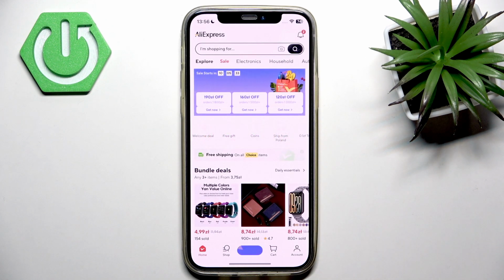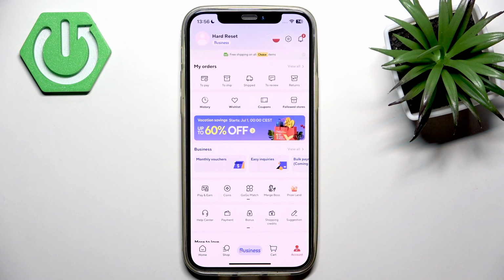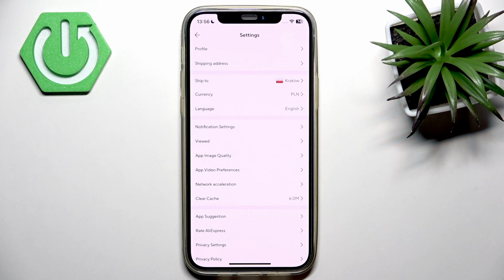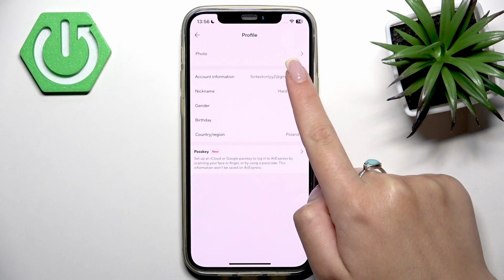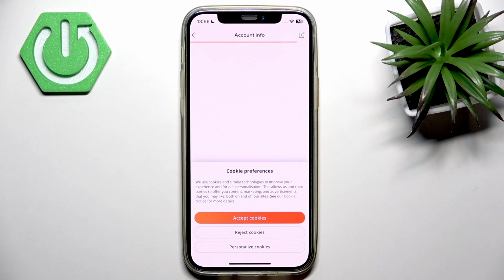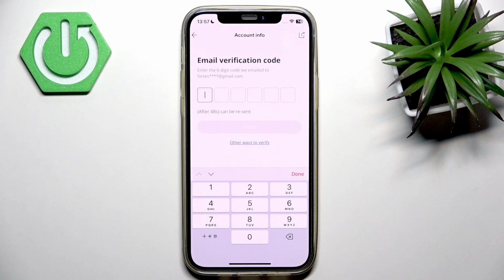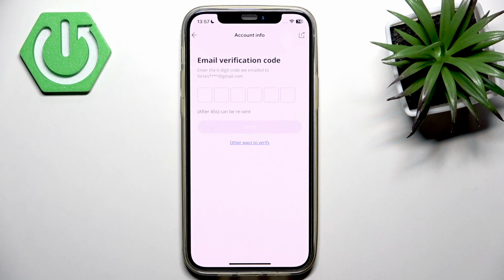How To Change Password On AliExpress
If you need to update your AliExpress password for better security or because you forgot your old one, this video will show you the exact steps to change your password directly in the AliExpress app. We’ll guide you through opening the AliExpress application, accessing your account settings, finding the password option, and completing the email verification process. Whether you want to reset your password for safety or just want to keep your AliExpress account secure, this tutorial makes it easy to follow each step. Learn how to manage your account information and keep your AliExpress login details up to date on your mobile device.

How to change password on AliExpress app?
How to reset AliExpress password using email verification?
Where is the password change option in AliExpress mobile app?

0:00 Introduction
0:07 Open AliExpress app and go to Account
0:18 Access Settings and Profile
0:29 Go to Account Information and Password
0:33 Enter email verification code
0:44 Change your AliExpress password
0:53 Final steps and tips